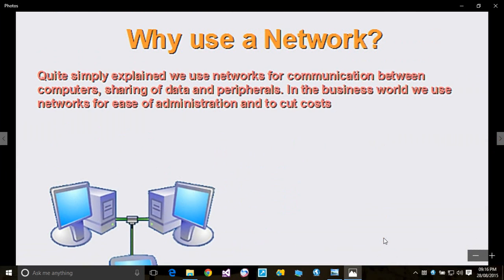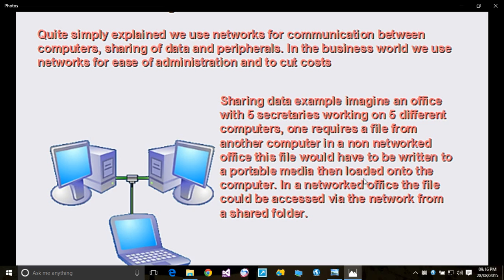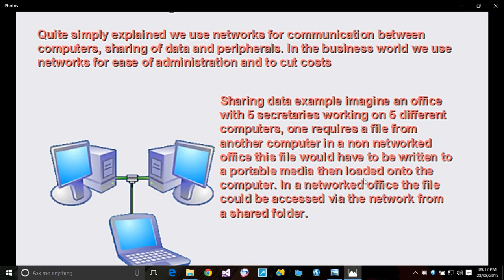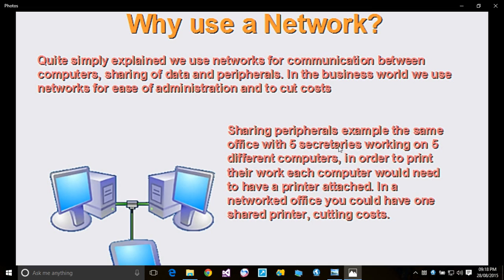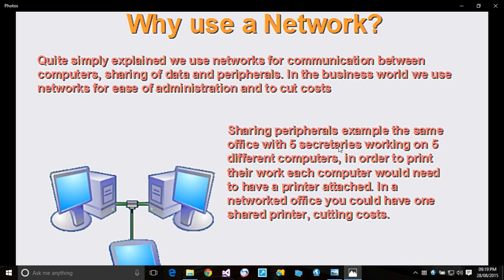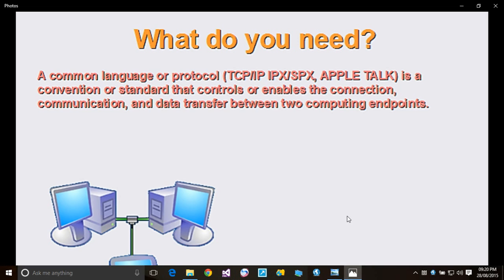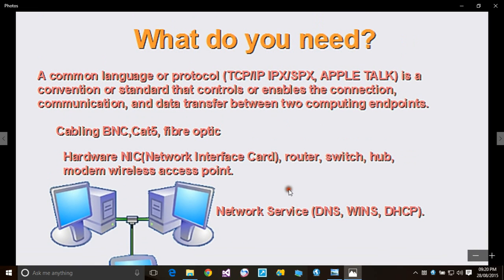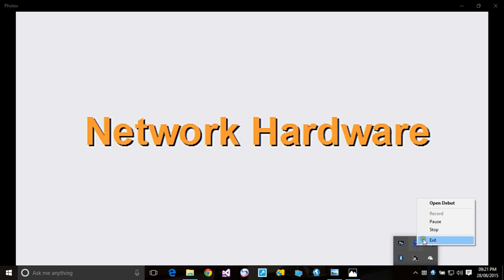03 Exam Prep: MTA 98-366: Networking Fundamentals:Why use a network?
Why do we need a network? Find out here!!!

Check your mobile phone, cars and computer specs here!!!

More teachings for parent and teens, business, quote, politics, news and more here!!!

for security of devices, programming, phone tricks and tips, seo, blogging tips and more.